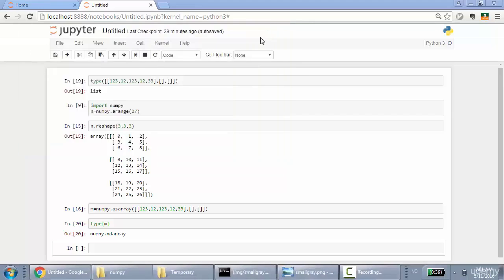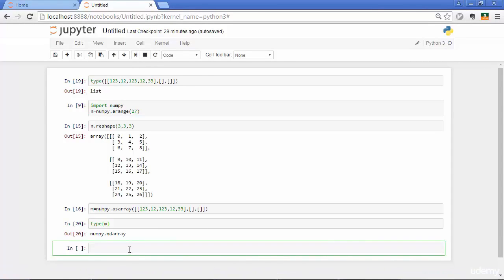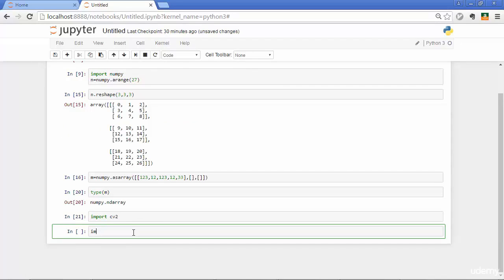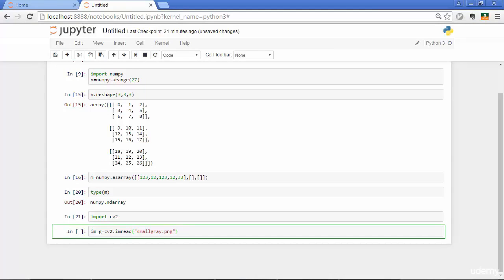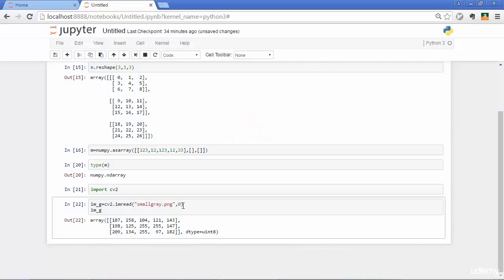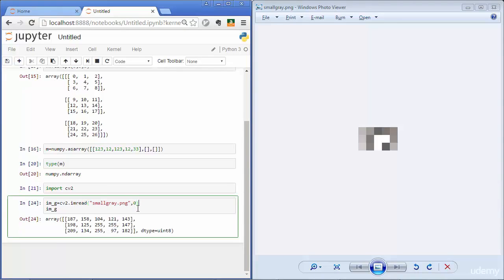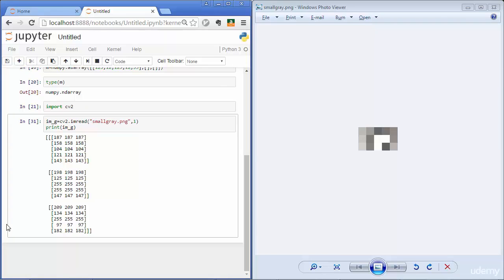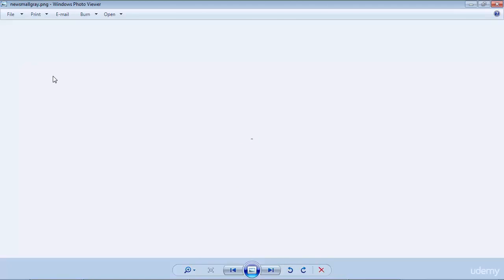102 Images to Numpy and Vice versa